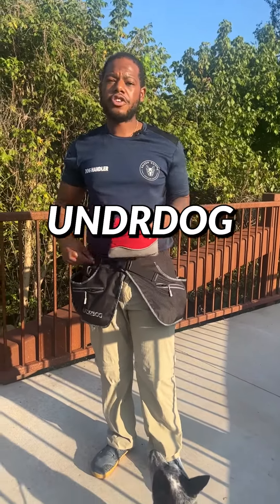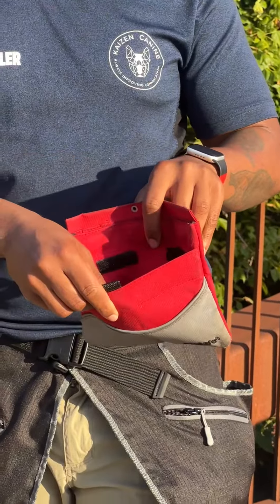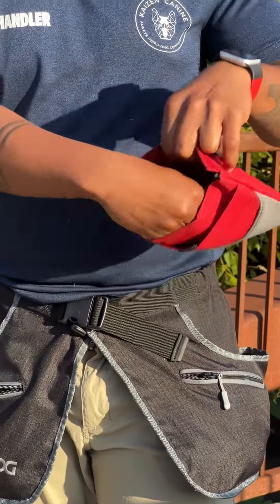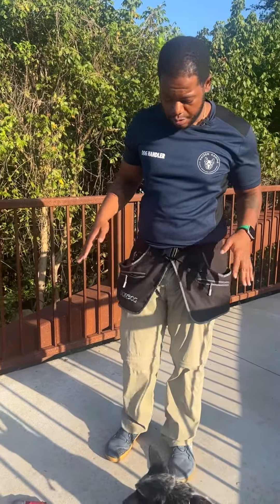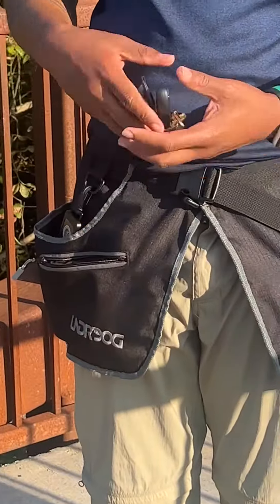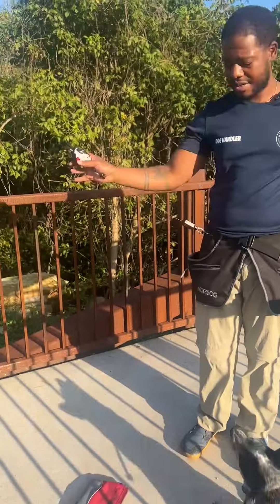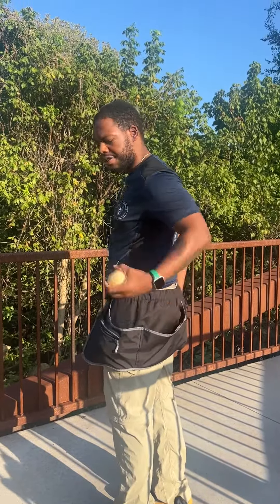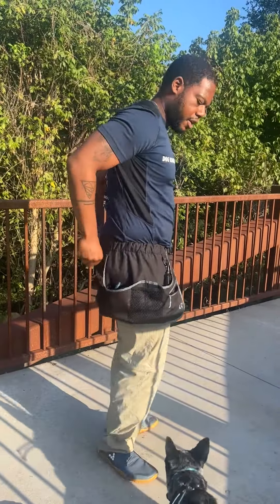Basic Food Pouch Vs Training Apron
If you want it to be with other dogs find a family of dog owners with control of their canine!

If not we do virtual training programs as well!

Please visit our TikTok, Instagram and Facebook where we post shorter videos and photos often.

If you're interested in having us train your dog or puppy please reach out so we can discuss your training needs.